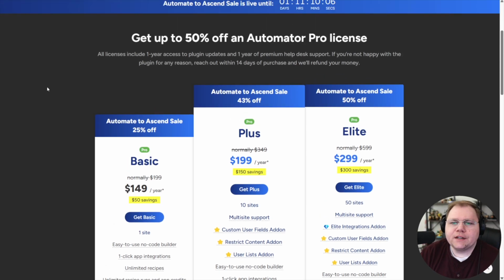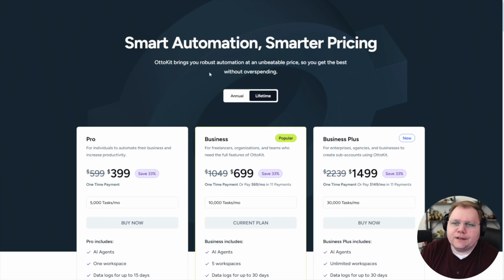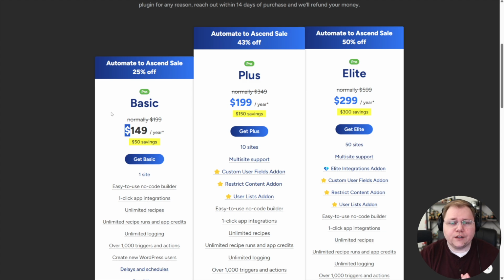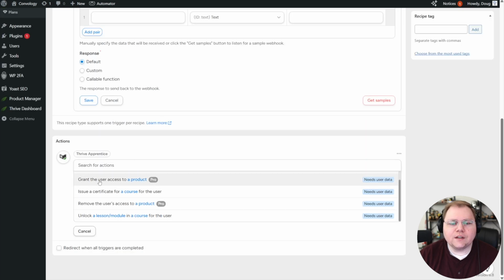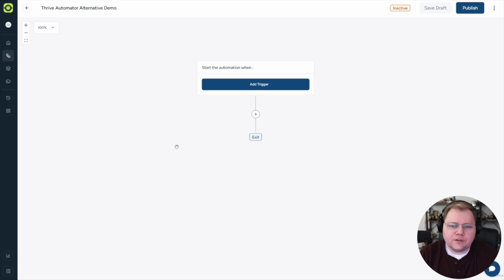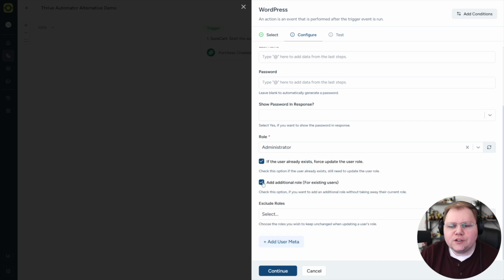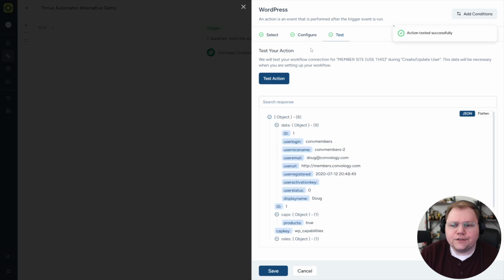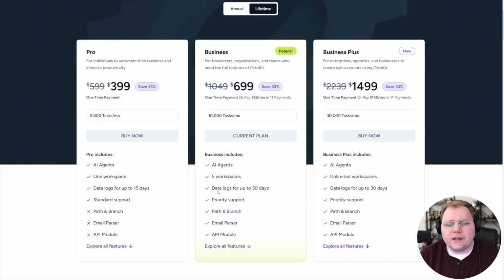Thrive Automator Alternatives (They're getting rid of it)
🚀 Join Weekly Q&A Office Hours & get help with your tech stack

Thrive Themes decided to "sunset" Thrive Automator. In other words, they're getting rid of it. Why? Their parent company has a paid product that competes with it called Uncanny Automator. Sadly, it's not as good. Technically, nothing is because Thrive Automator was built to work perfectly with its products library.

If you're sticking it out in Thrive Apprentice, you're going to need another tool to replace it in the future. I recommend OttoKit if you're mostly using Thrive Automator to grant access. They have a lifetime offer right now. It's worth it vs. the high annual cost of Uncanny Automator.